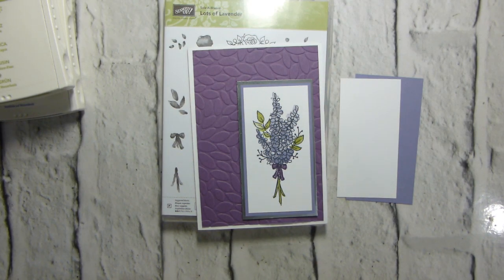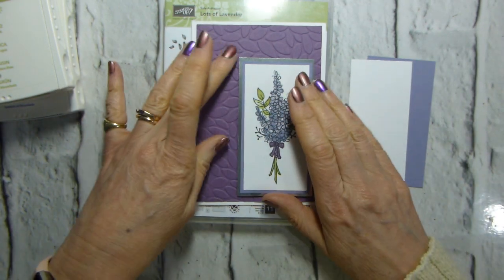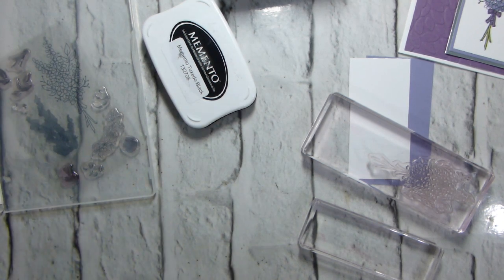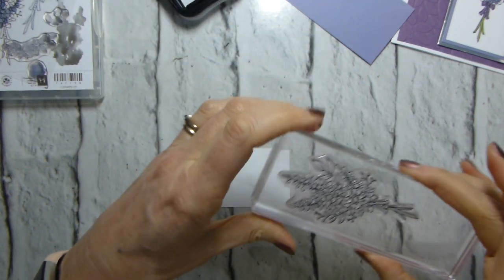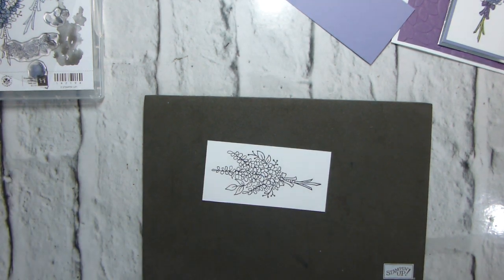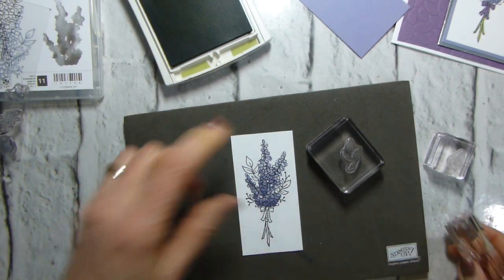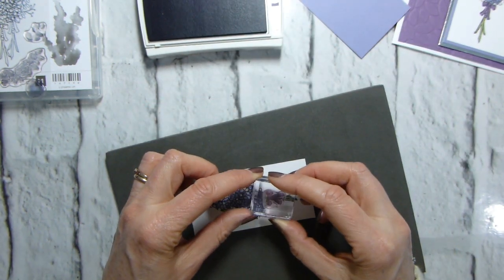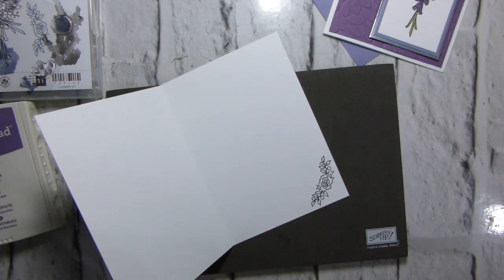Lots of Lavender Layered Card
INSERT INFO HERE